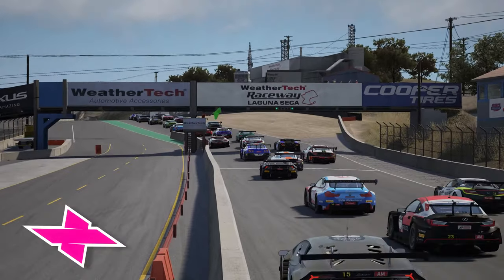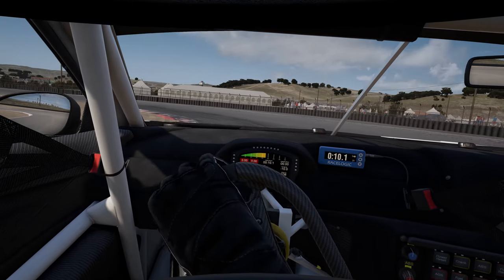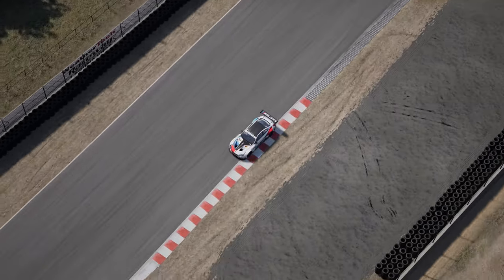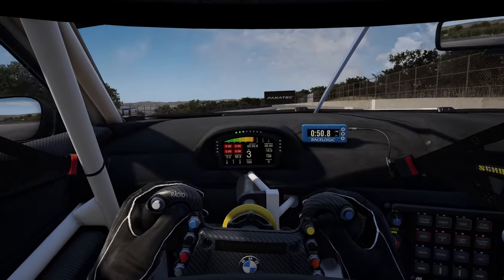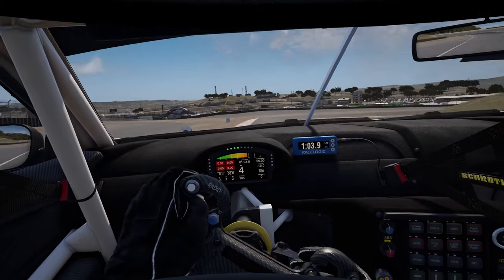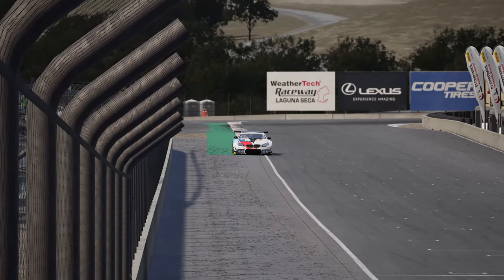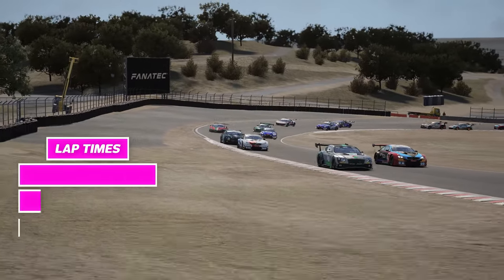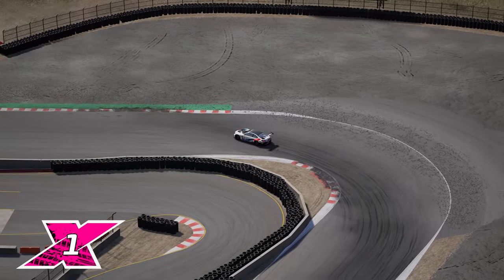How to be fast at Laguna Seca on Assetto Corsa Competizione - Track Guide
The latest addition to our ACC track guide roster sees me attempt to tackle one of the most famous corners in motorsport. Oh, and the rest of the lap is in there too….

Laguna Seca is a narrow circuit known for its flow, the corkscrew and its ability to punish even the slightest of mistakes. Its location in Central California means it often gets very hot, but the key to a good consistent run around here is keeping cool.

In this video I will show you the lines and techniques I use when racing here, to try and help you find some extra pace. Practice makes perfect, especially on a track with so many commitment based corners and such fine margins, so make sure you give yourself plenty of time to master it!

Here are some benchmark lap times for you to aim for:

Pro – 1:20.60
Pro-Am – 1:22.50
Am – 1:25.00
My time – 1:20.80

We would love to hear some of your best Laguna Seca memories in the comments section!

00:00 - Introduction
00:47 - Andretti Hairpin
01:34 - Turn 2
01:53 - Turn 3
02:15 - Turn 4
02:38 - Turn 5
03:15 - The Corkscrew
03:48 - Rainey Curve
04:22 - Turn 10
04:45 - Turn 11
05:14 - Full Lap
06:43 - Target Laptimes
07:00 - Conclusions